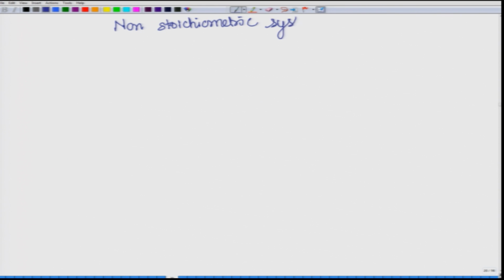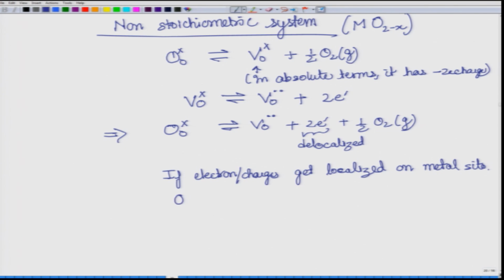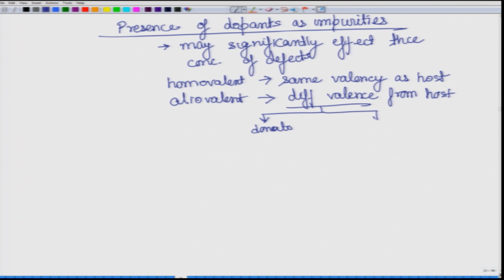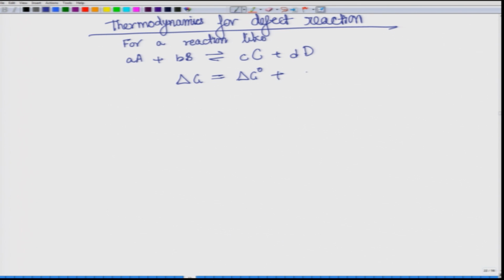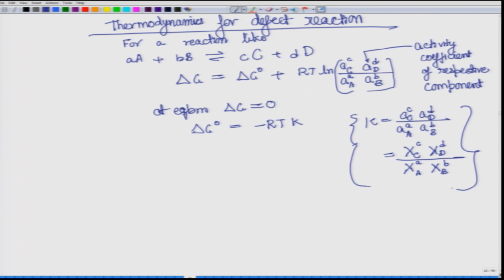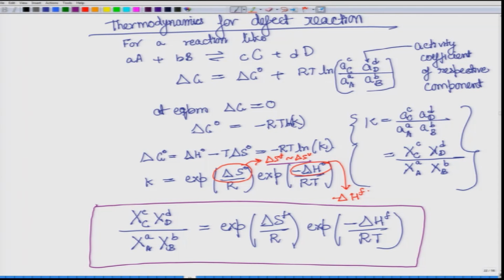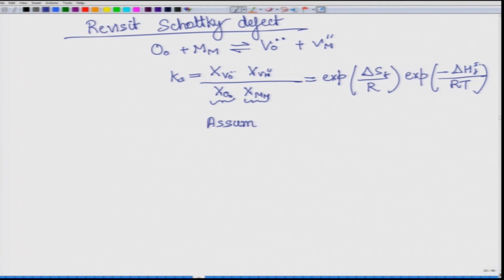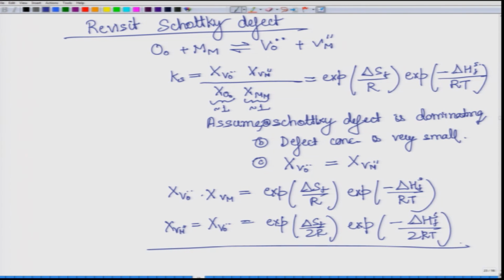noc18-mm11 Lec 09-Defects Reaction and its Thermodynamics